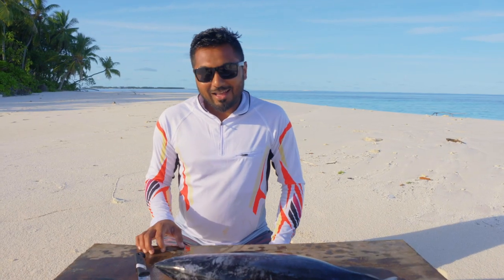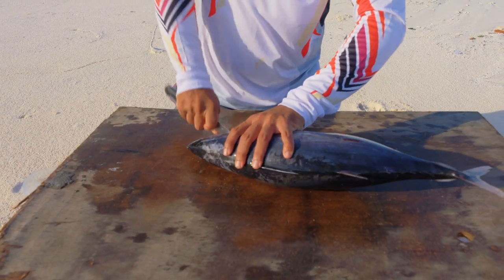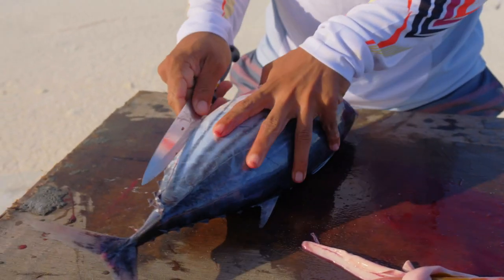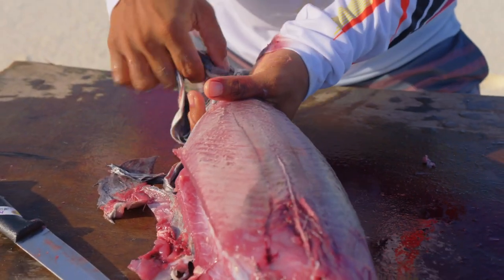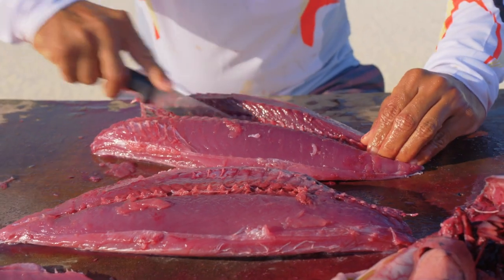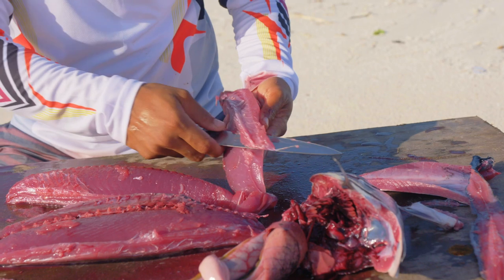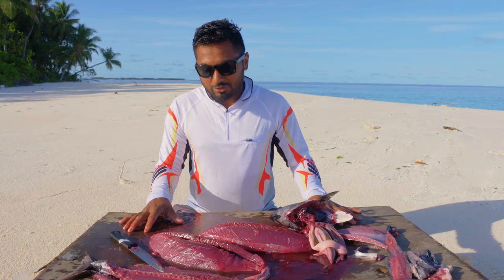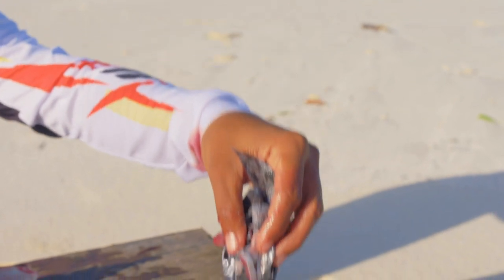How to fillet a skipjack TUNA | Bart van Olphen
Dear fishy friends! Today I’ve got a very practical video for you guys. Requested many times over the years: how to fillet a skipjack tuna. And who better to show you how to perfectly fillet a fish than my friend Hoessein himself?! Hoessein is part of the fishing community of Mandhoo, Maldives, with whom I work closely together. Every tuna they catch, they catch with pole & line. One by one, fish by fish. Very sustainable and without almost any by-catch. Here in Mandhoo they do not only eat the filet, but they use almost the whole fish. Something we should more do all over the globe. Proud to present to you: Hoessein filleting a skipjack tuna, live from a tropical beach in the Maldives! Watch & learn.

If you want to see a recipe with skipjack tuna please

See you next Fishy Friday!